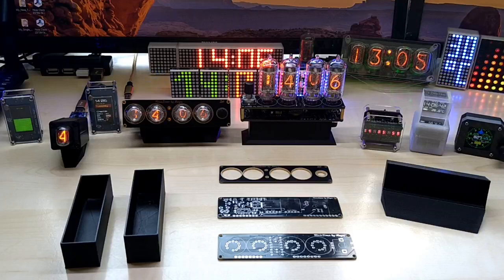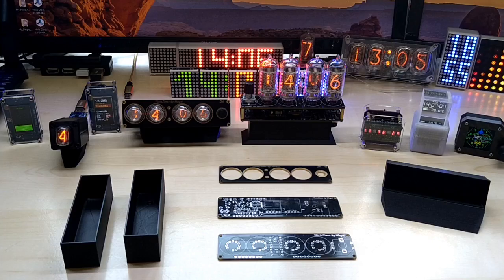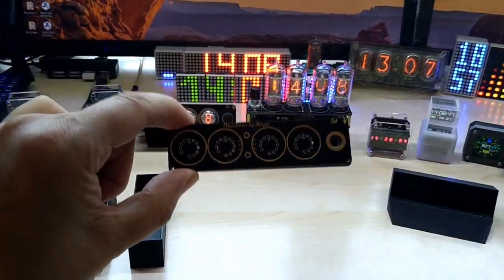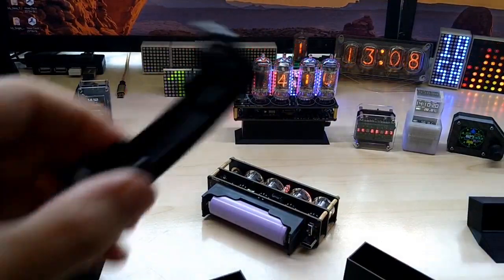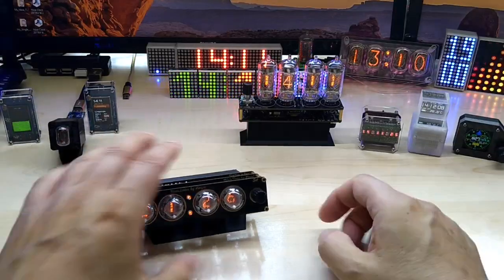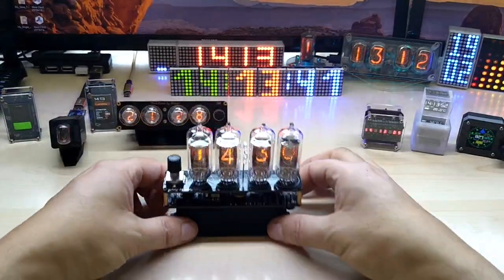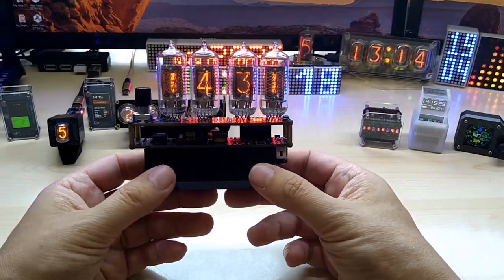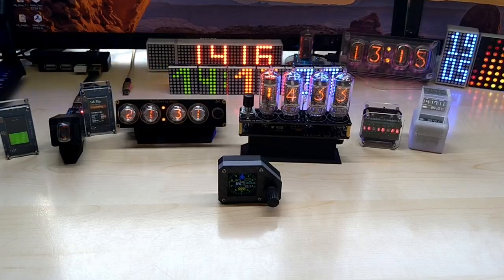Nixie Kitchen Timer/Clock variation, IN-17 Single Nixie Tube NTP Clock with esp32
4 Stroke RC Engine Toyan Four Stroke Methanol Model RC Car Boat Airplane FS-S100(W)

1.5KW 220V Single To 3 Phase VFD Variable Frequency Inverter